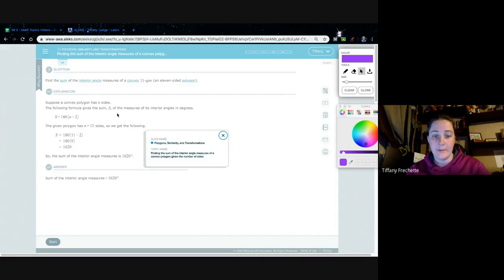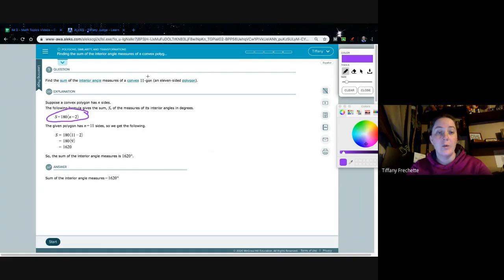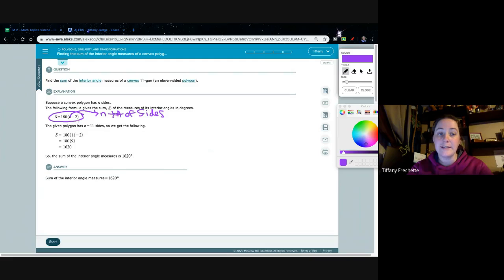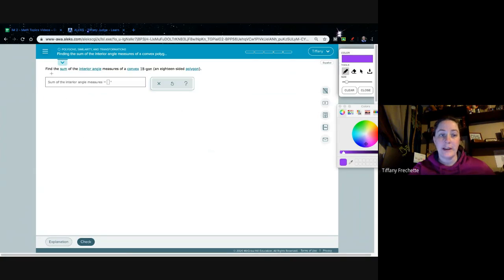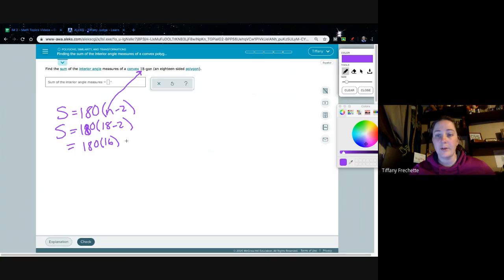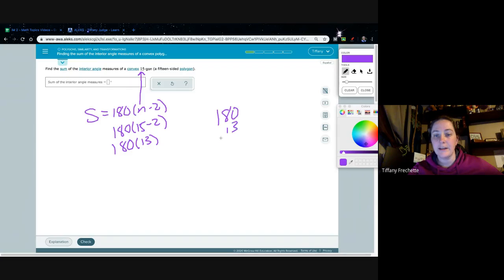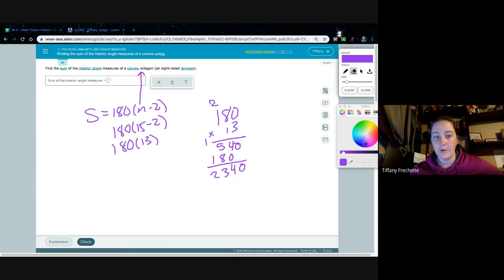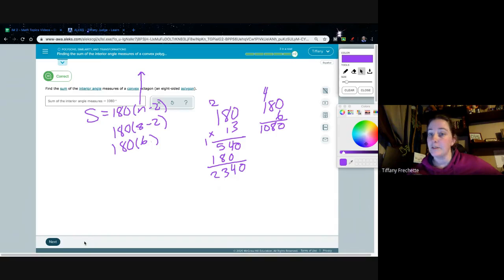Finding the sum of the interior angle measures of a convex polygon given the number of sides